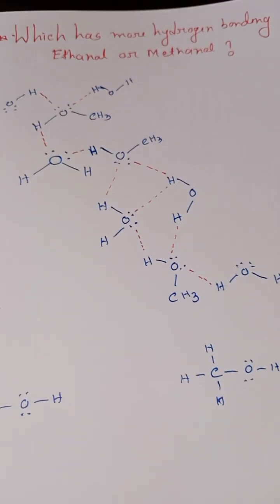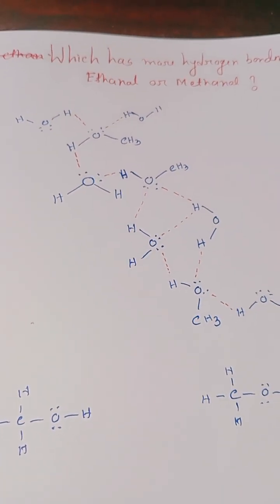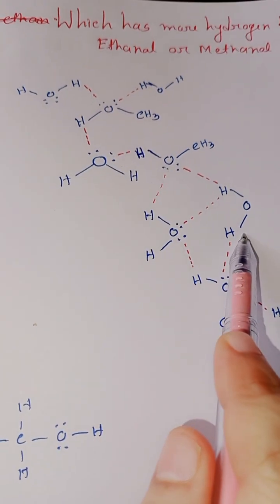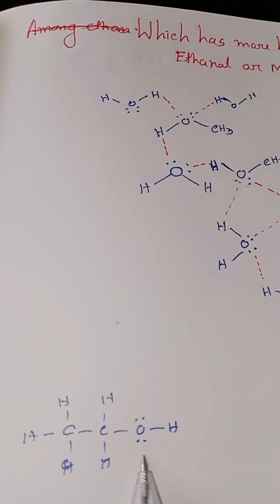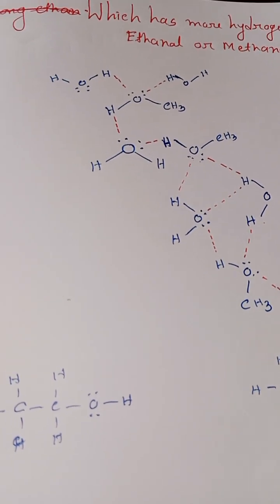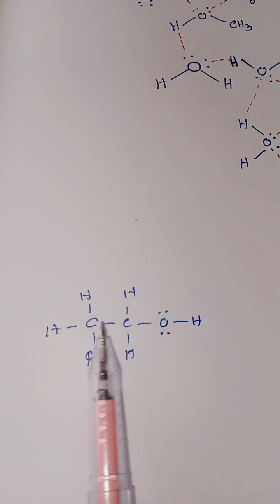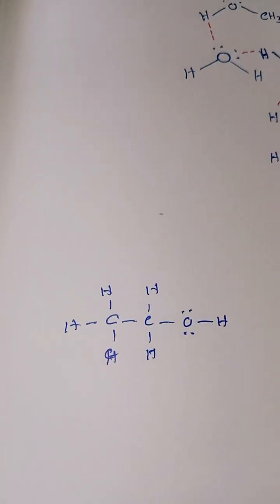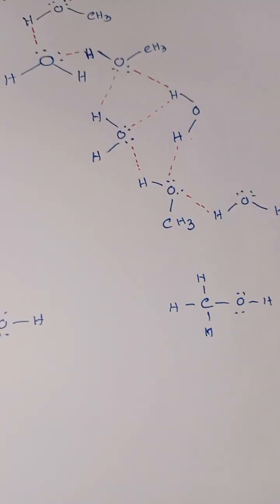Which one has more hydrogen bonding Ethanol or Methanol?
This video discusses very fundamental concepts in organic chemistry..

Which Molecule has more hydrogen bonding Ethanol or Methanol. This is a quite common question because ethanol has a higher BP than methanol.

Ethanol BP is more than methanol is due to London Dispersion Force not the hydrogen bonding because both molecules can form same number of hydrogen bonding.

check the full video to understand the concept.